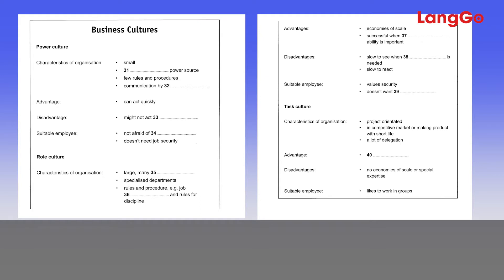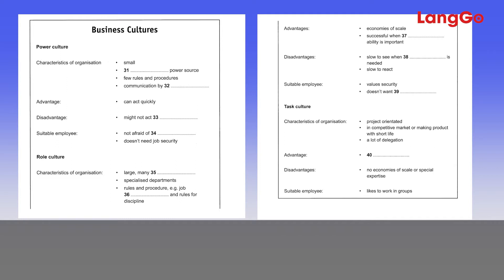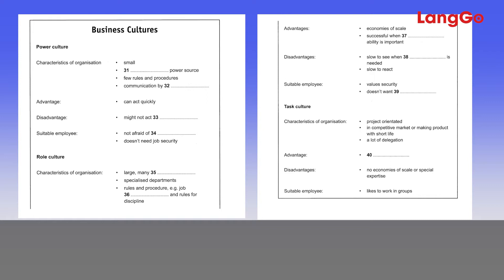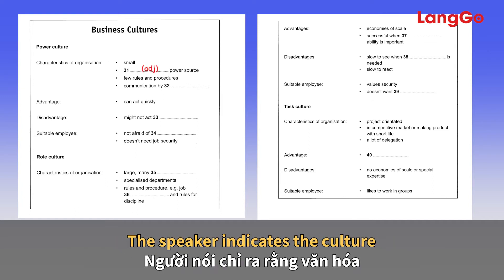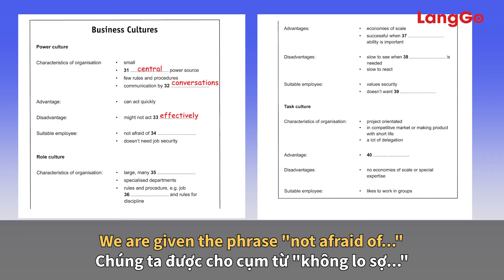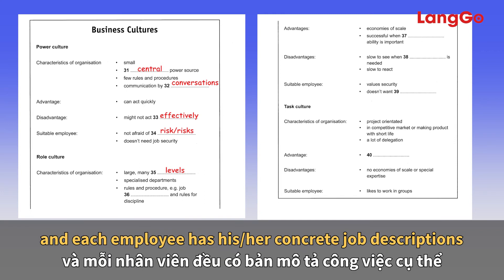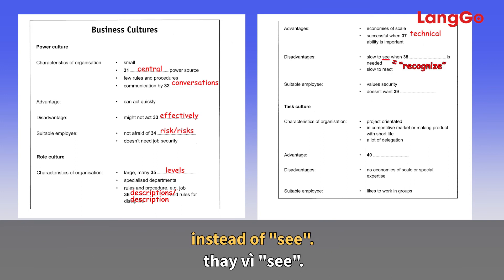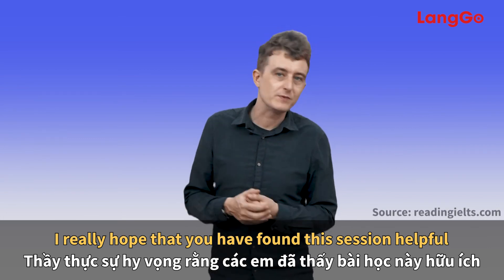Chữa Đề Chi Tiết IELTS Cambridge 9 Listening Test 2 Section 4 || Luyện thi IELTS Online hiệu quả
☎️: C.O.M.M.E.N.T S.Đ.T để được tư vấn trực tiếp (Nguồn sưu tầm và tổng hợp)